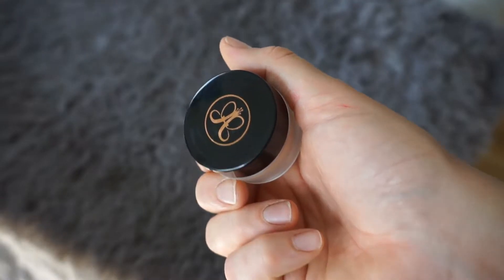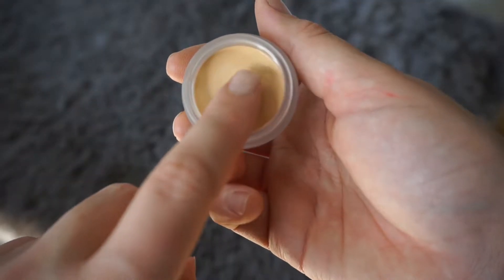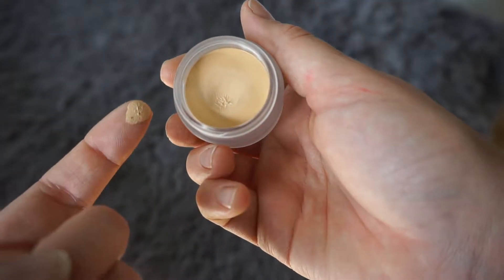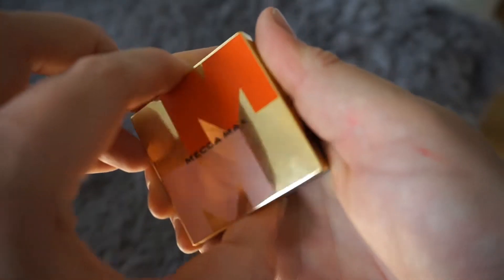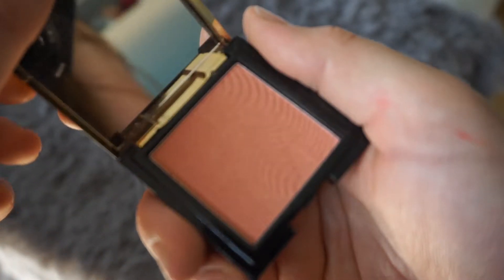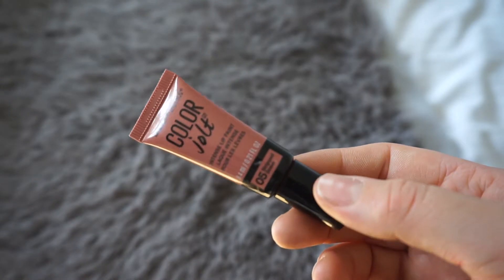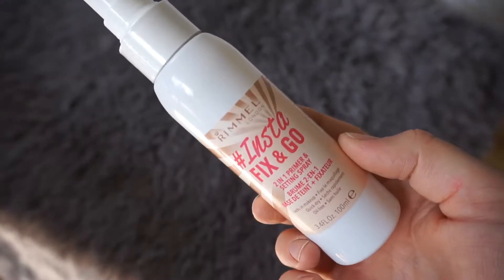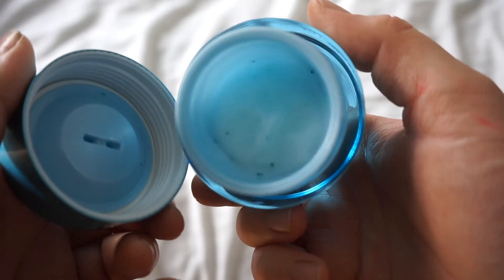SEPTEMBER FAVOURITES 2017||Katie Sayer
Another month says good bye so say hello to another monthly favourites.

Products:
Anastasia Beverlly Hills concealer 1.0
Anastasia brow wiz -dark brown
Mecca Max blush-
ColourpopXAlex ren ultra matte - little weapon
Maybelline color jolt- stripped down
Rimmel insta glow setting spray
Neutrogena hydro boost night concentrate